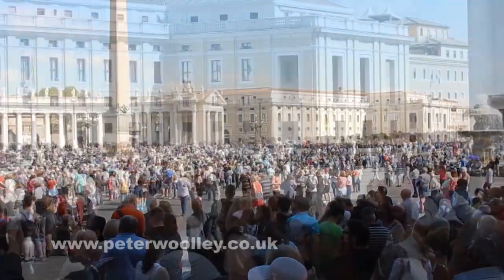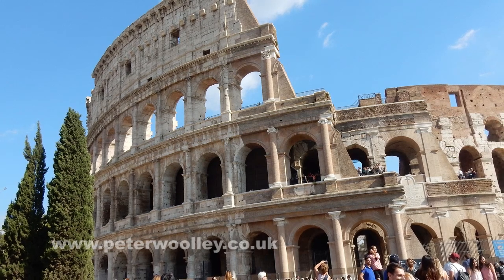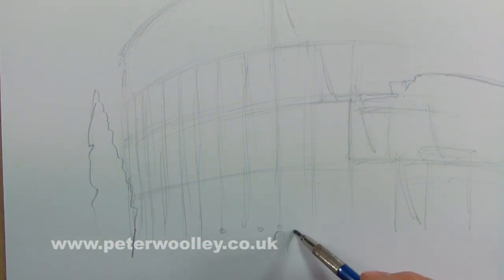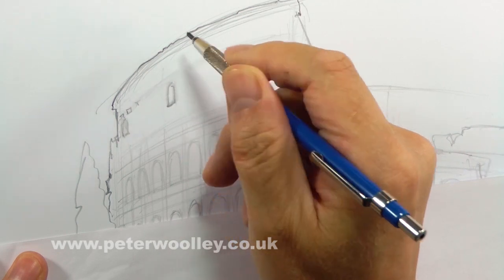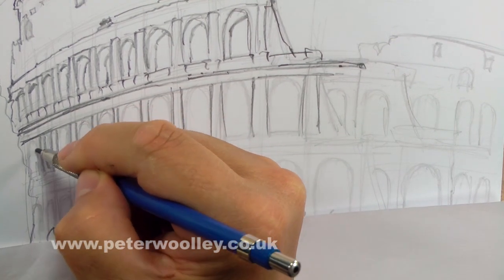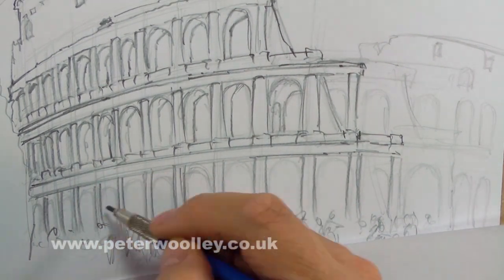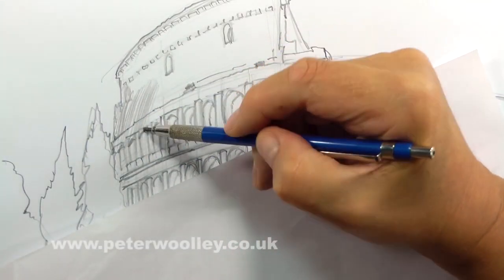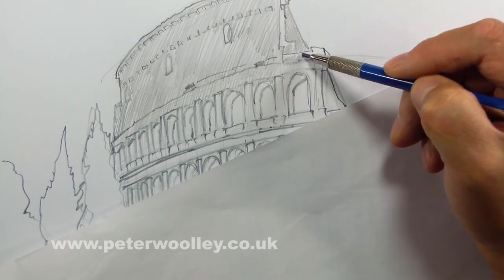TWO ICONS EPISODE 3 - The Colosseum, Rome in PENCIL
Continuing the 4-part mini-series, in which professional artist Peter Woolley paints and draws two very different architectural icons.

In Episode Three, Peter sketches The Colosseum in pencil.

Episode 4, in which he will be painting The Colosseum in waterolour, will follow very shortly.

For unlimited access to a library of over 100 painting and drawing projects, featuring video demonstrations, full step-by-step instructions, notes and additional resources, subscribe to Peter Woolley's online student service from as little as £9 per month